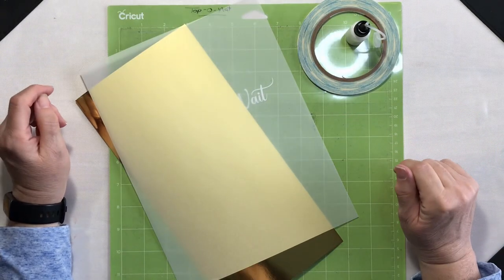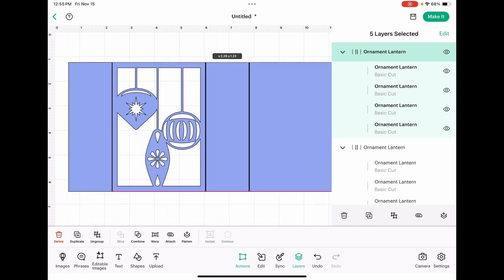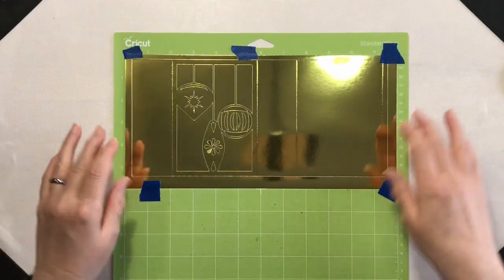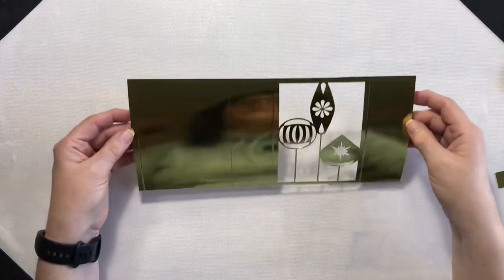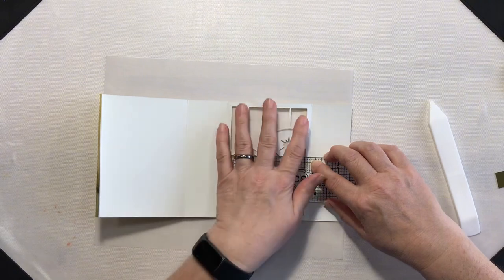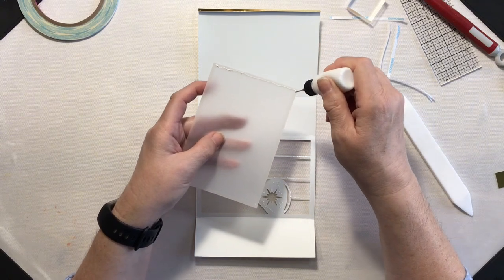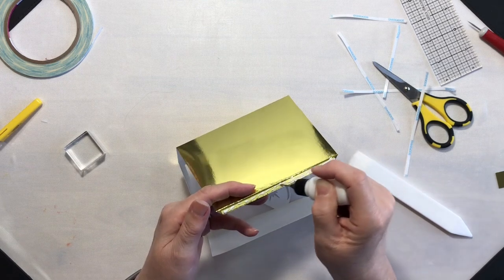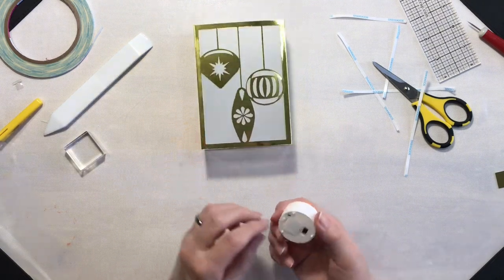Festive Ornament Paper Lantern Tutorial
Create a stunning Festive Ornament Paper Lantern for the Holidays with this step-by-step tutorial! Join me as I transform gold metallic cardstock and vellum into an elegant holiday decoration using the Cricut machine. Perfect for adding a warm, festive glow to your home, this paper lantern is both simple to make and beautifully eye-catching. I’ll guide you step-by-step to create this elegant decoration that will add a warm, festive glow to your home. We’ll start by adjusting the provided SVG in Cricut Design Space, then I’ll walk you through cutting, assembling, and finishing this beautiful project. Let’s get crafting and make something magical for the holidays!

***Shop for supplies***

*Cricut Standard Grip Cutting Mat*
*Cricut Scoring Stylist*
*Scor-Pal Scor-Tape 1/8”*
*Art Glitter Glue 4oz.*
*EK Tools Cutter Bee Scissors*
*Tim Holtz Craft Pick*
*Tim Holtz Guillotine Trimmer 8.5”*
*Tim Holtz Brayer Medium*
*Battery Operated Tea Light Candle*

Chapters:
0:00      Intro
0:42      Cricut Design Space
4:35      Cutting the design
8:37      Making the lantern
19:35    Final thoughts

Music Intro:

As You Were by TrackTribe